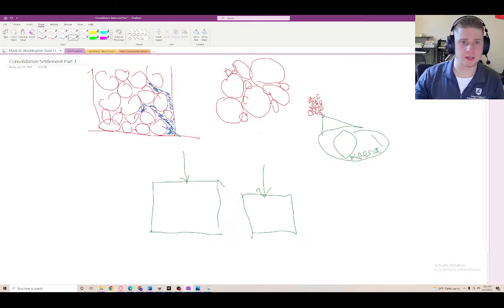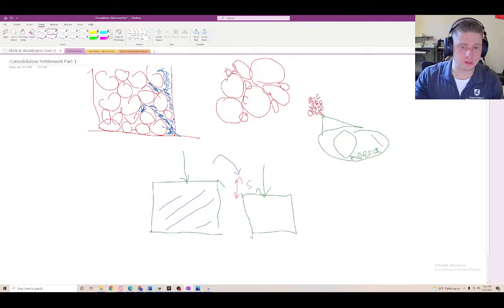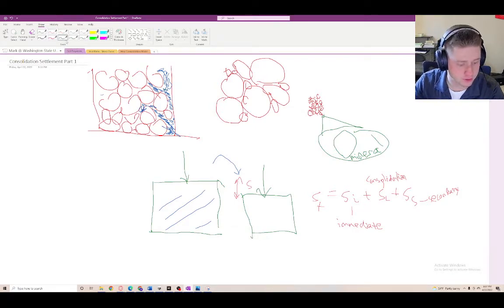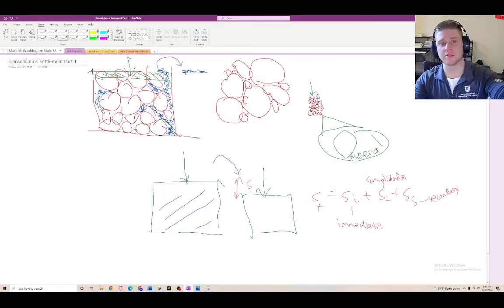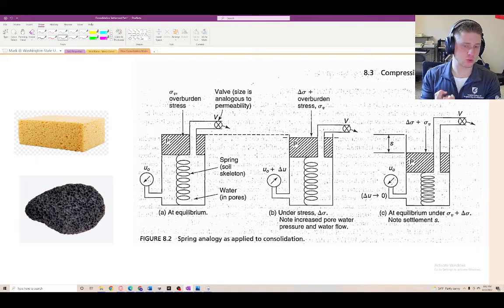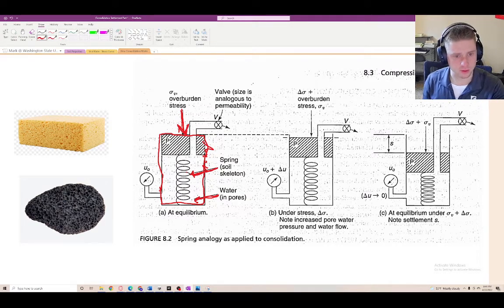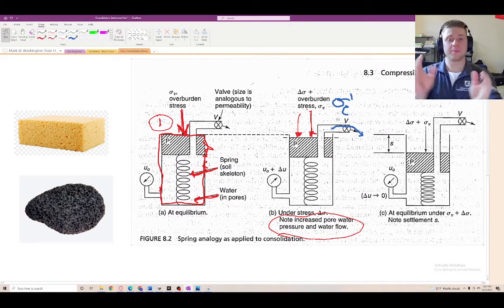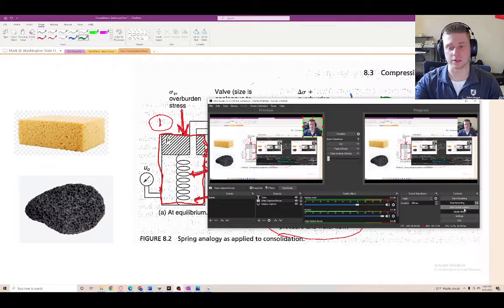CE 317 - Geotechnical Engineering REVIEW - Consolidation Settlement Part 1